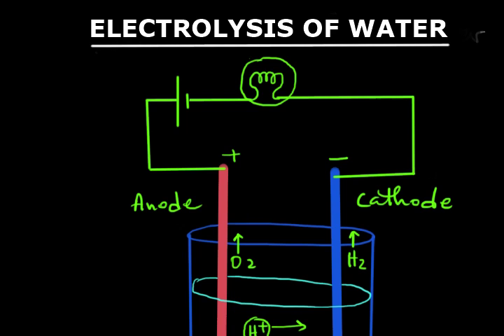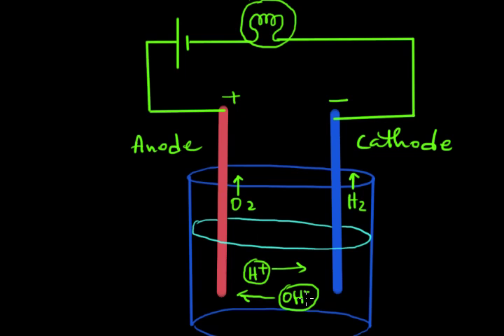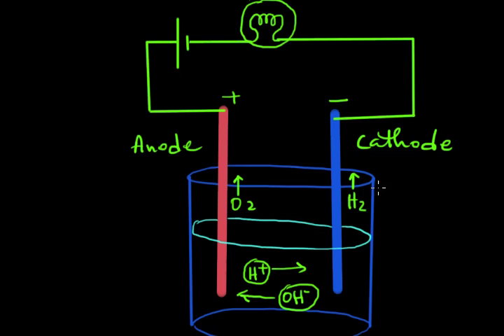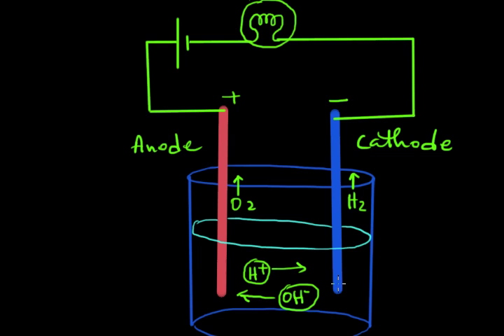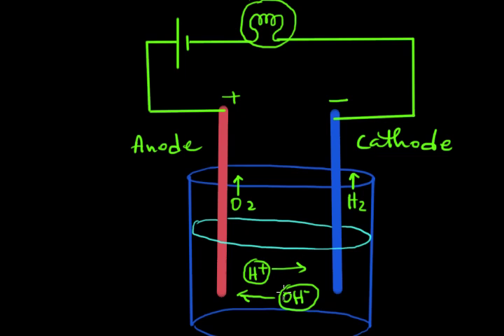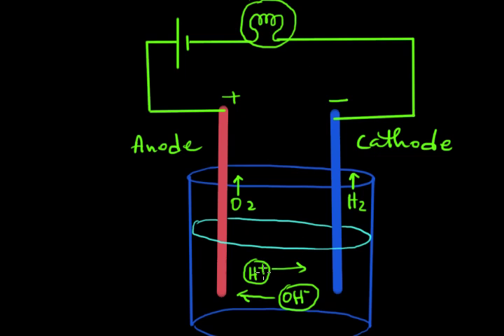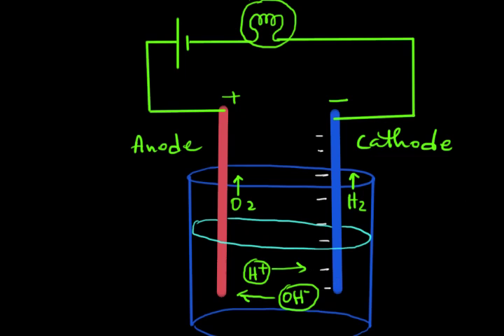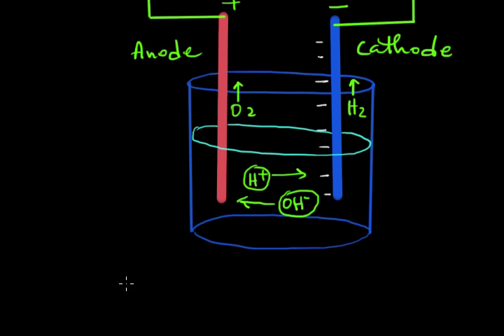Electrolysis of water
Basic setup, electrodes, electrolyte, basic mechanism of electrolysis of water.